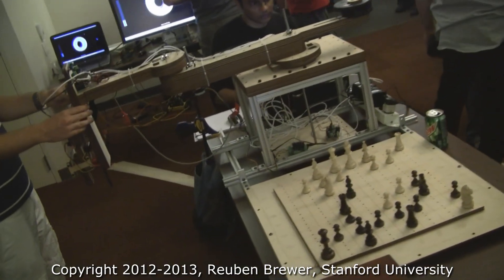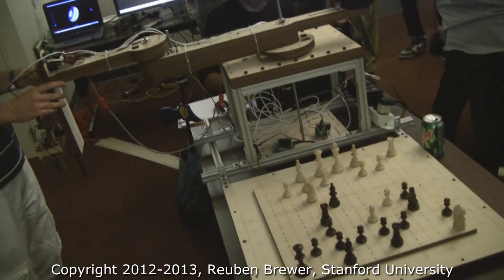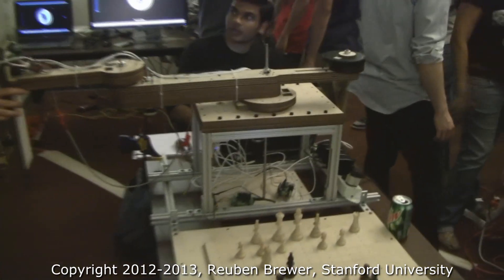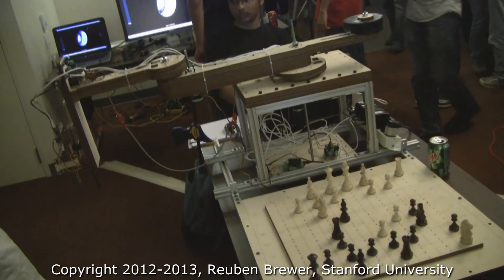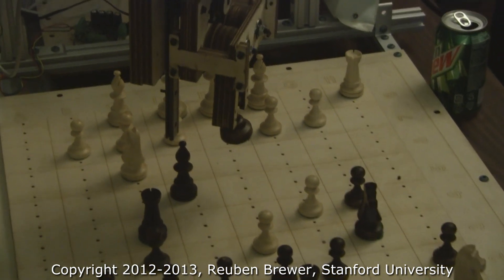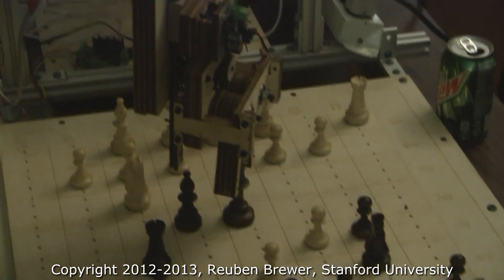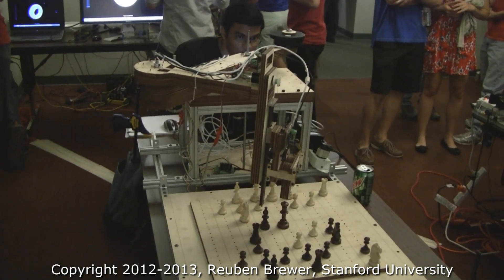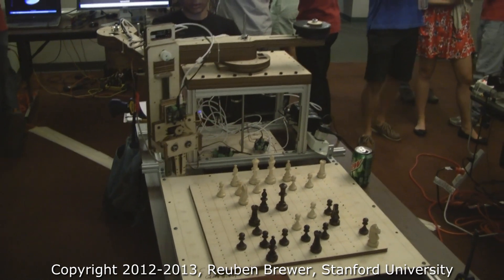CS235: Applied Robot Design, Final Project-Kamath, Roy, Siilats, and van Galen Last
This is a chess-playing robot constructed as the final project for the CS235: Applied Robot Design for Non-Robot-Designers at Stanford University. The students designed, constructed, and programmed the robot from scratch in three weeks.
Team Members: Rohan Kamath, Taru Roy, Keith Siilats, and Niels van Galen Last